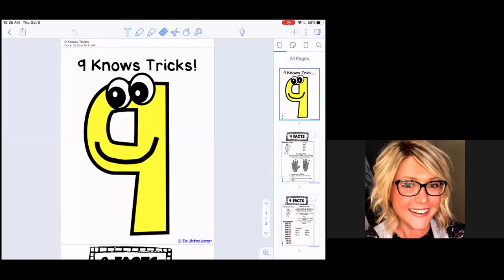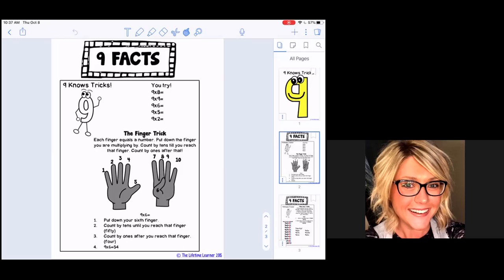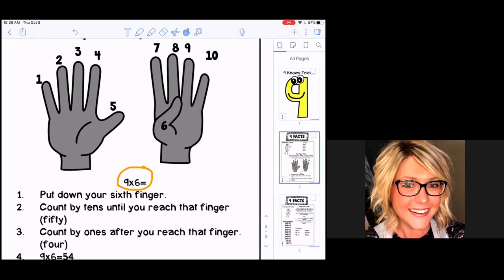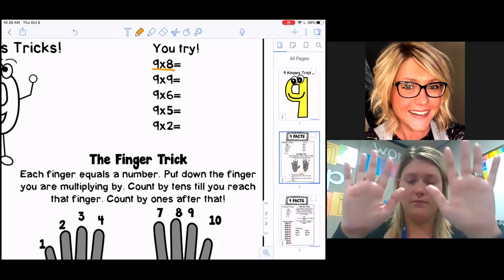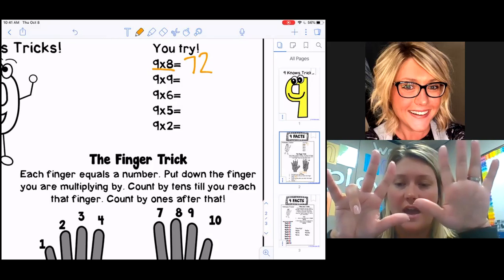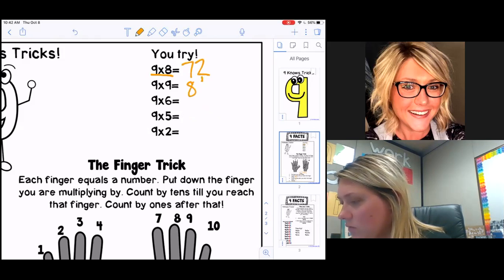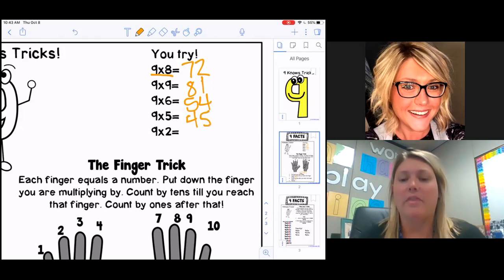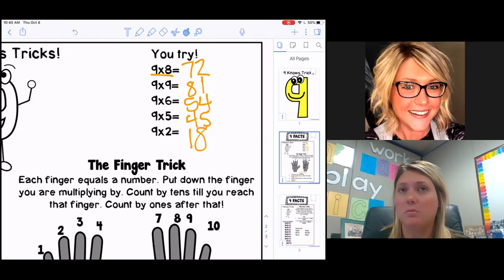9 Knows Tricks